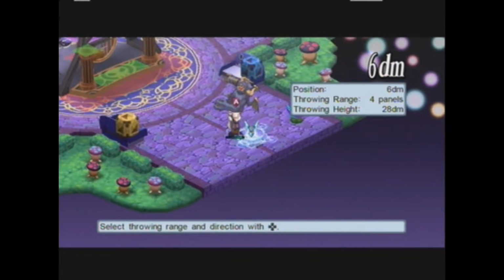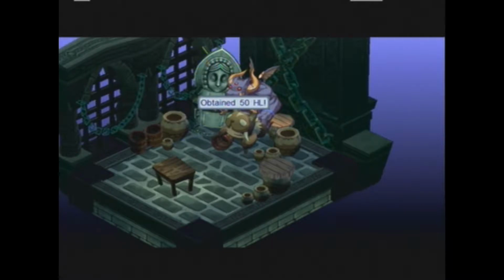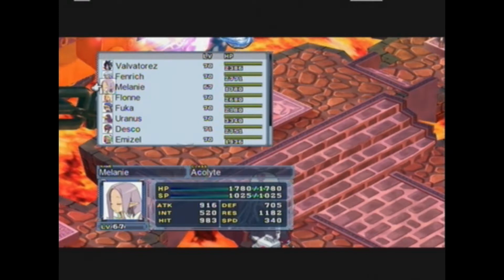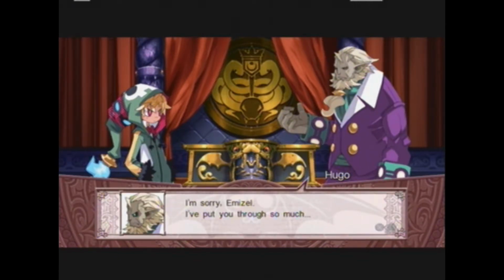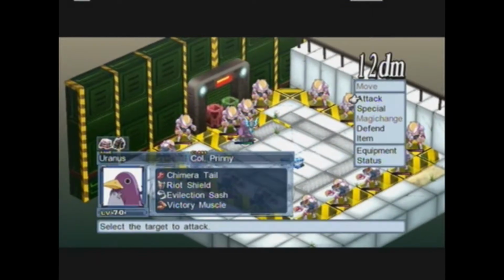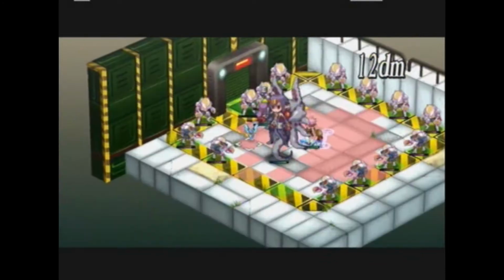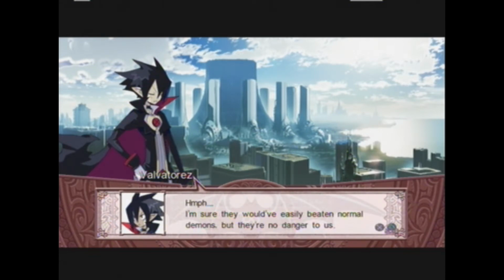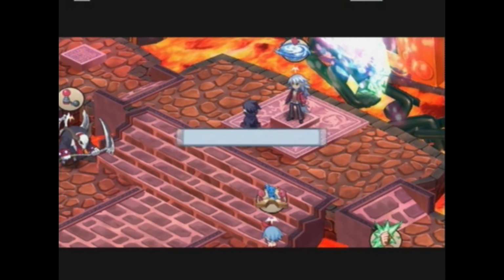Disgaea 4 A Promise Unforgotten Let's Play: Part 48 - Rising Tragedy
Our battle moves to the human world as we now fight battle suits. the first fight is rather easy compared to how the last chapter was. Just be aware these suits explode if they live with only 10% HP, and this explosion does hurt anyone near by.